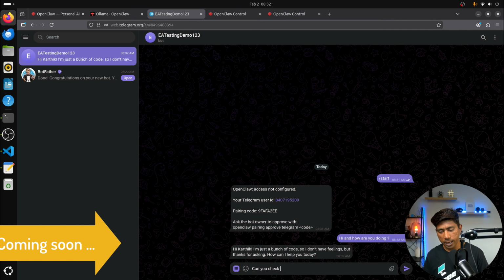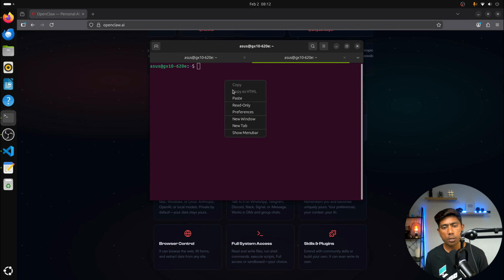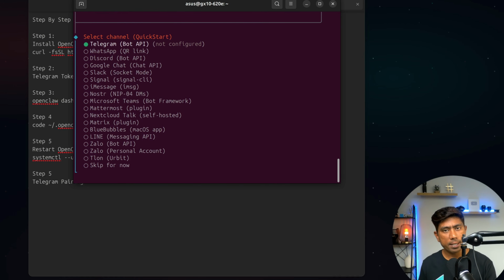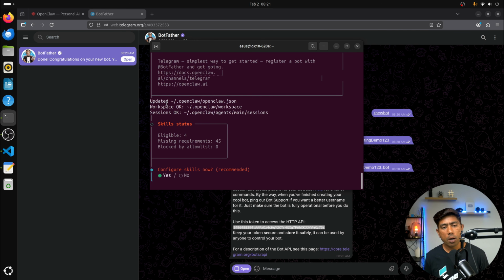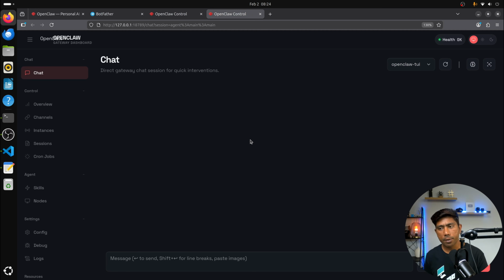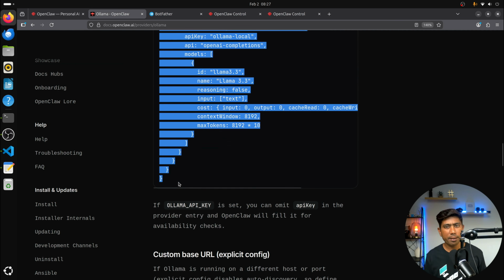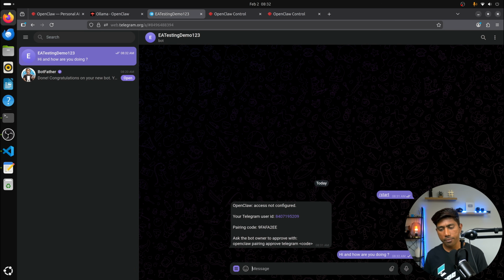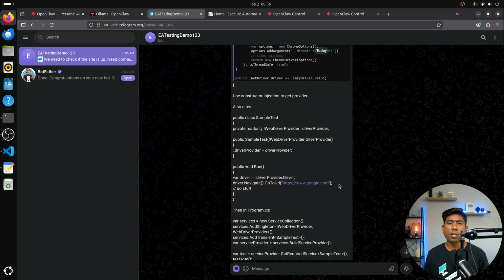OpenClaw Step by Step: Setup Your AI Assistant 100% Locally (Telegram + Ollama)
In this step-by-step tutorial, I'll show you how to set up OpenClaw with Telegram and Ollama on an ASUS GX10 to create your own personal AI assistant that runs completely on your machine - no cloud, no subscriptions, no API costs!

Asus GX10

Docker & Kubernetes